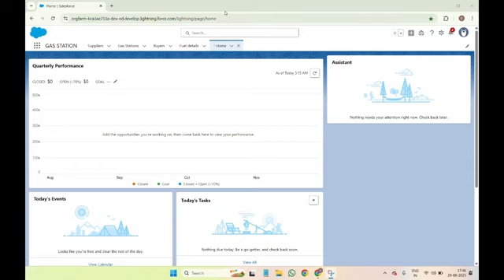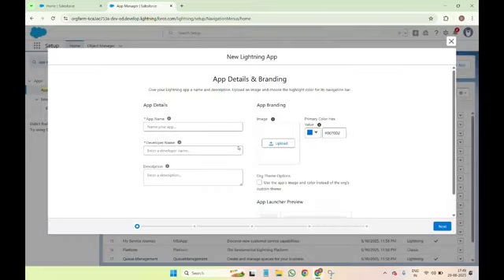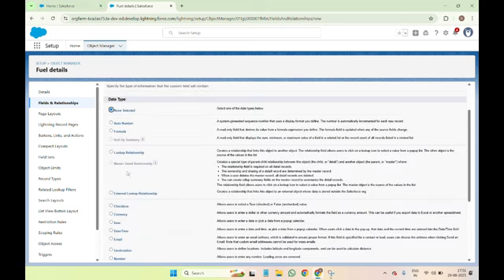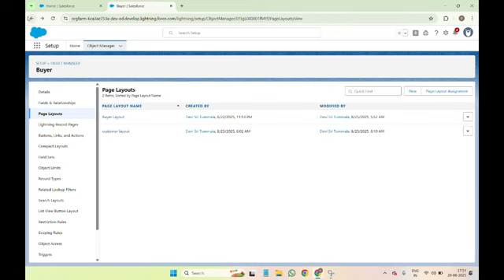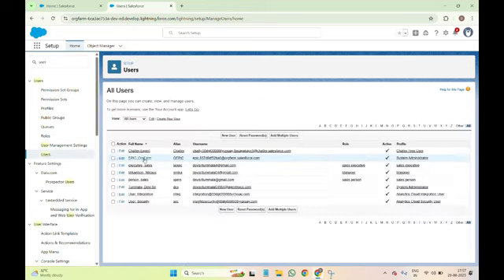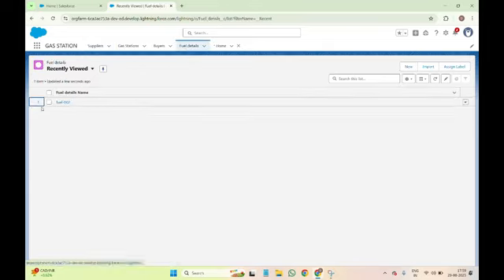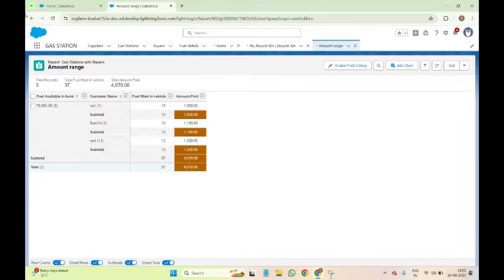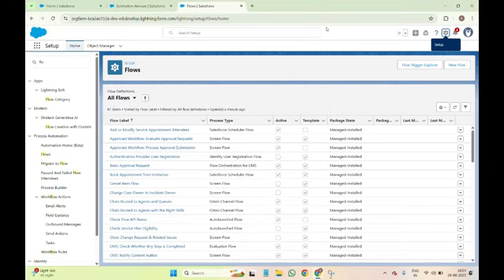Salesforse Project(Gas Filling)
Application to make the Gas filling Station easy using CRM ( Developer)
The Gas Filling Store CRM Application is a comprehensive solution designed to streamline and simplify the gas filling process for both customers and store owners. It leverages the power of customer relationship management (CRM) to enhance customer experiences, optimize store operations, and improve overall efficiency in the gas filling industry. This project aims to develop a user-friendly and feature-rich application that addresses the specific needs of gas filling stores.